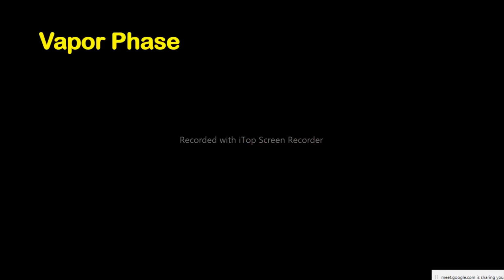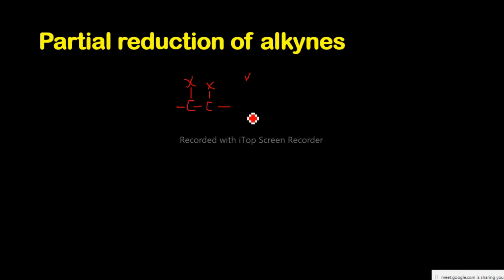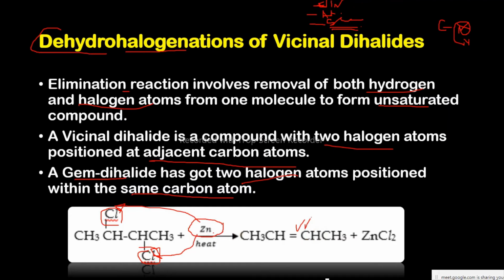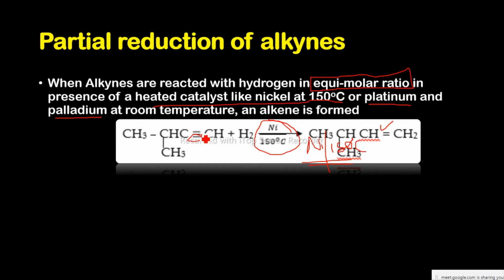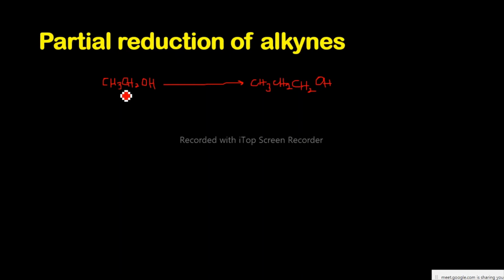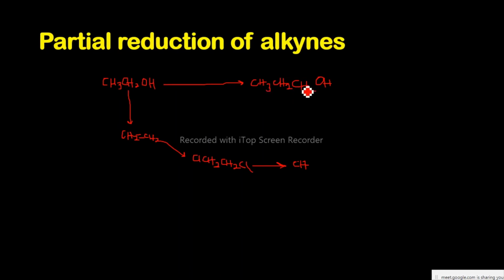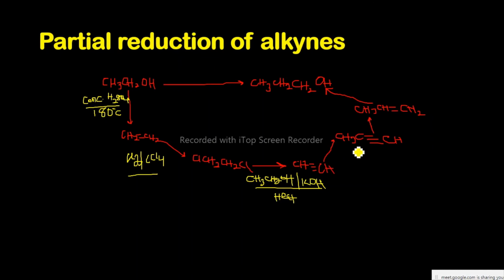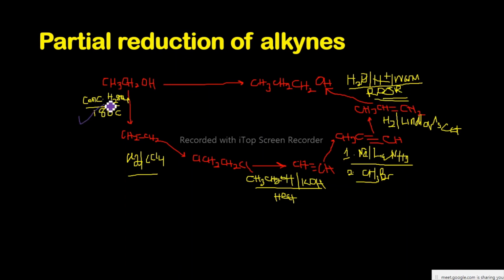PREPARATION OF ALKENE FROM VAPOUR ALCOHOL VIC DIHALIDES ALYNES